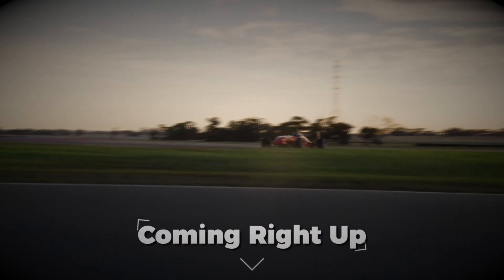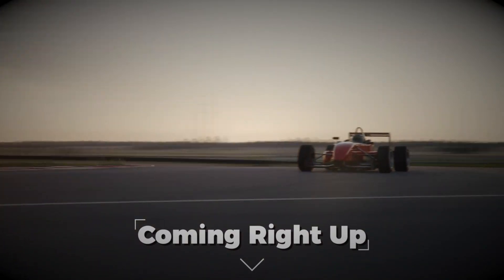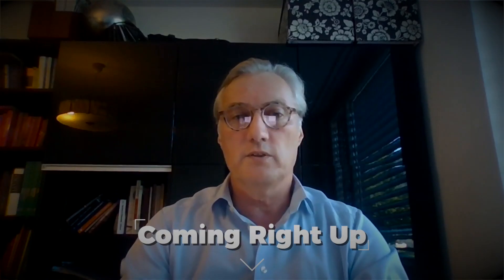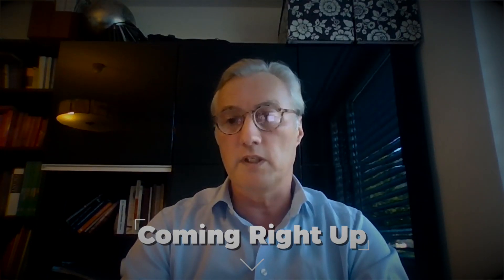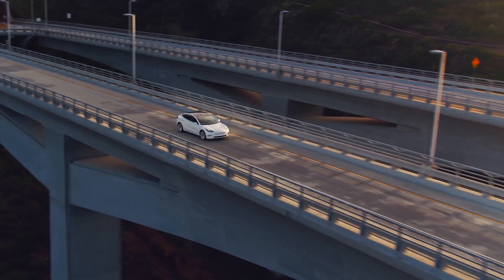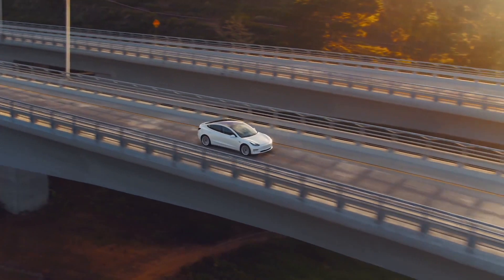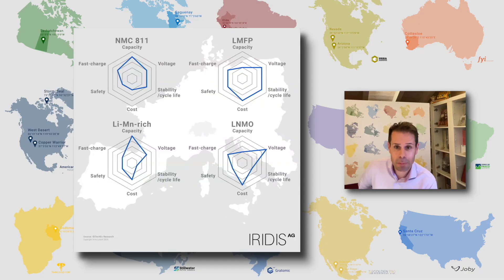Battery Expert: THIS Battery Chemistry Will Dominate in the Future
Talking with the Henrik Mikkelsen, the battery expert from Iridis about the current main flavors of battery chemistries and which ones will dominate in the future, enjoy!